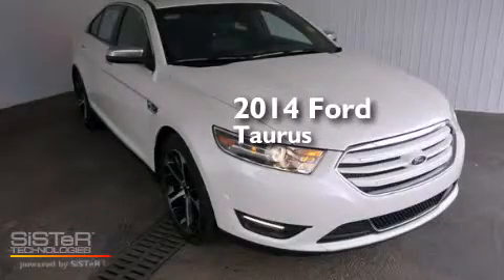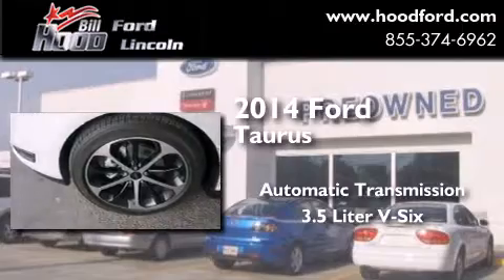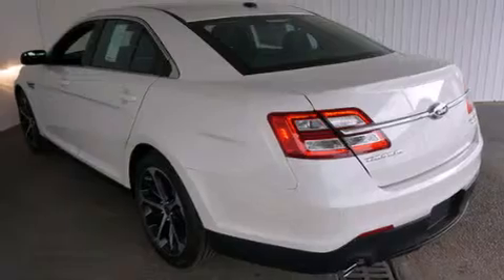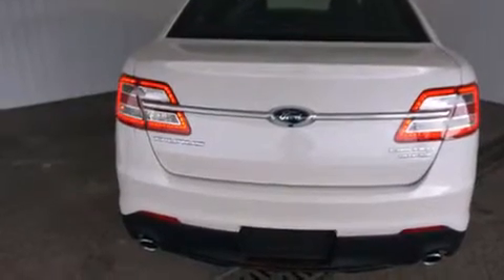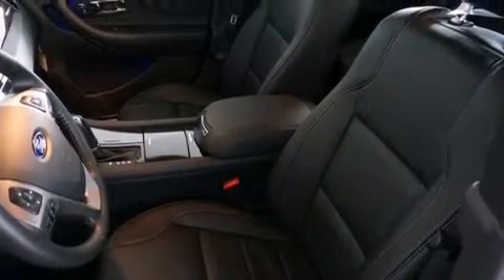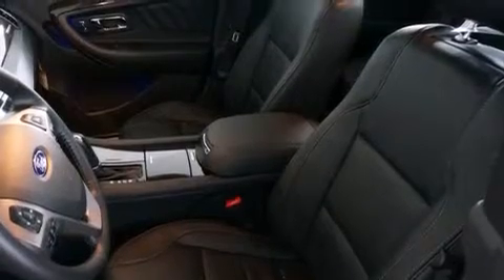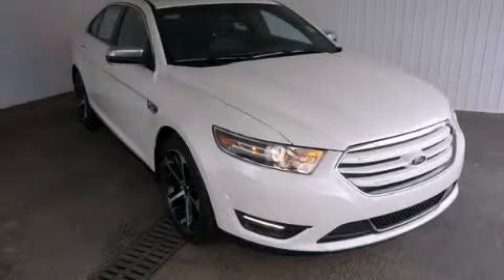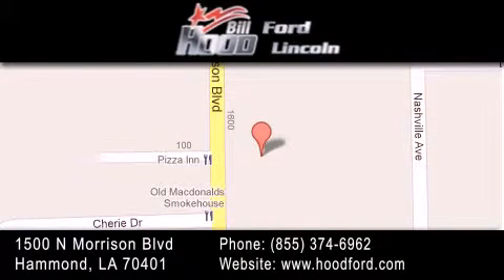2014 Ford Taurus Hammond LA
We've been honored to serve the Hammond LA area , we promise that your experience at our dealership will exceed your expectations ! Year : 2014 Make : Ford Model : Taurus Engine : 3.5L V6 Trans . : Automatic Exterior : White Platinum Metallic Interior : Charcoal Black Stock : 14633 Bill Hood Ford Lincoln 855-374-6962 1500 N. Morrison Hammond , LA 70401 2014 Ford Taurus Hammond LA